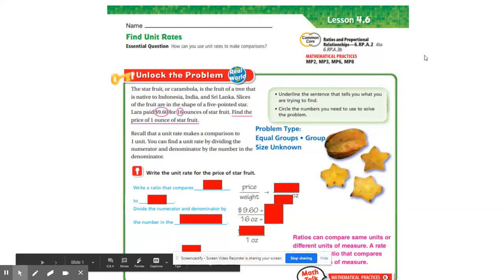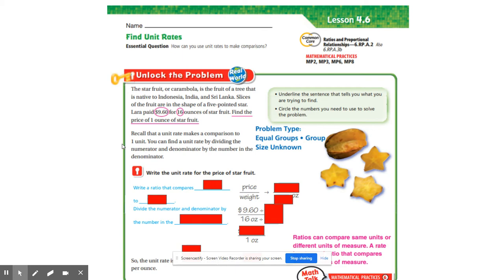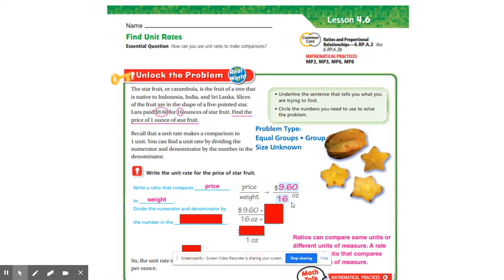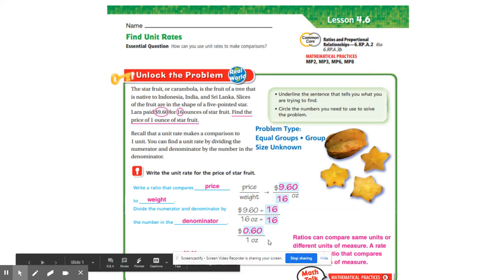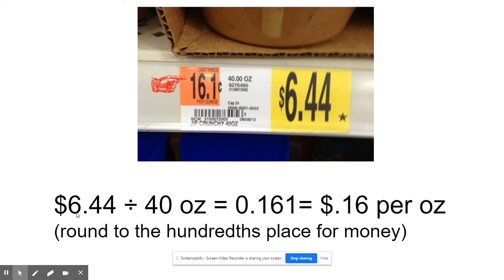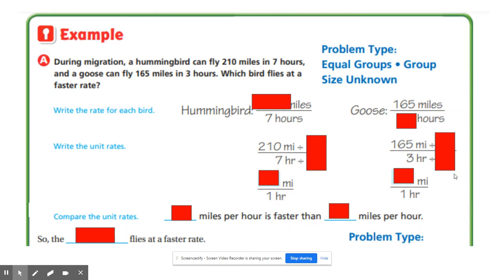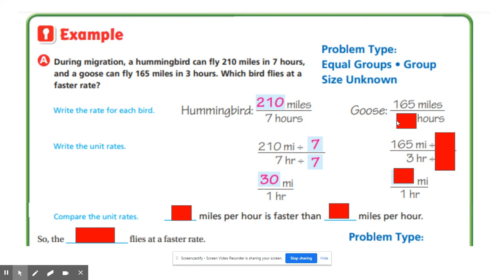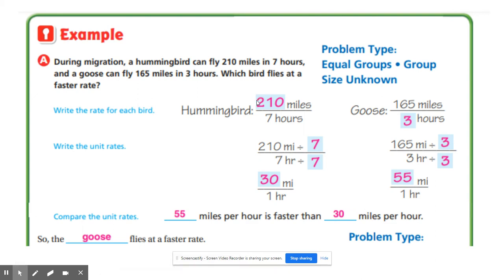4.6 Find Unit Rates